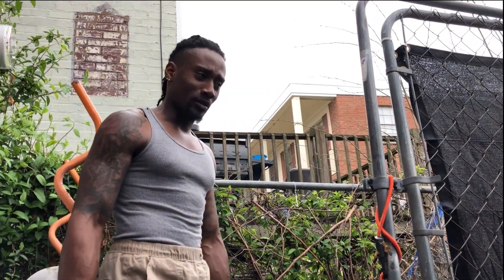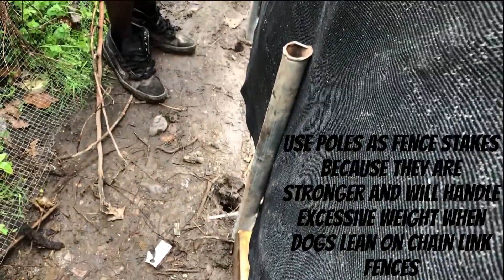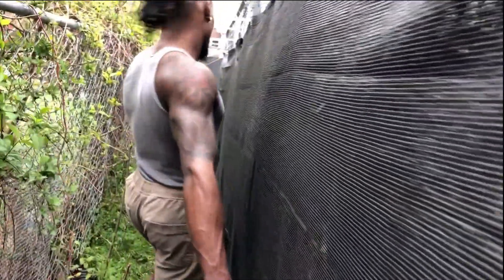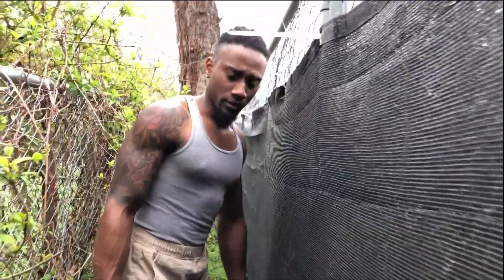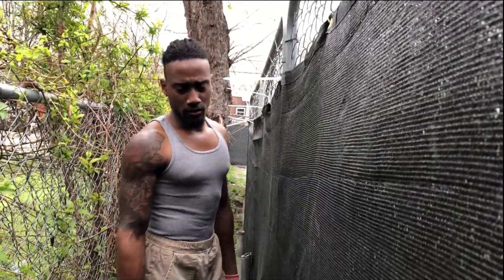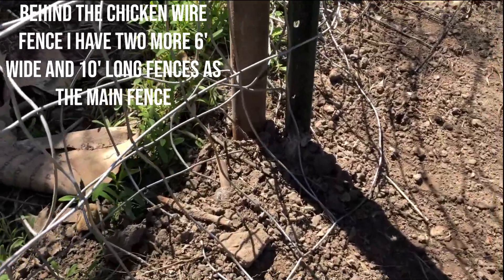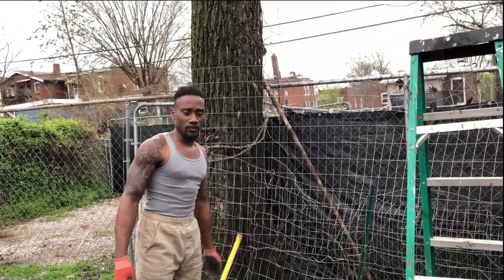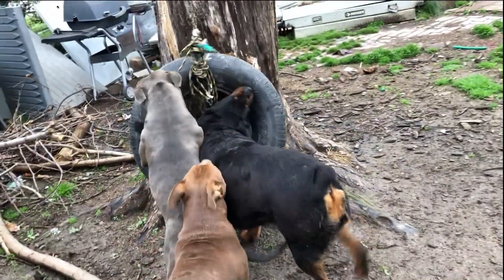Fencing setup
In this film we will discuss how to strengthen your dog fences at an affordable cost as well as, useful alternatives for any size breed to prevent your pet from escaping the yard.